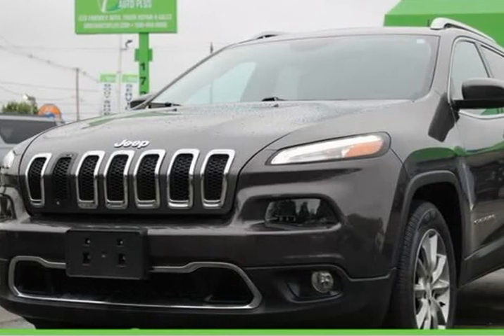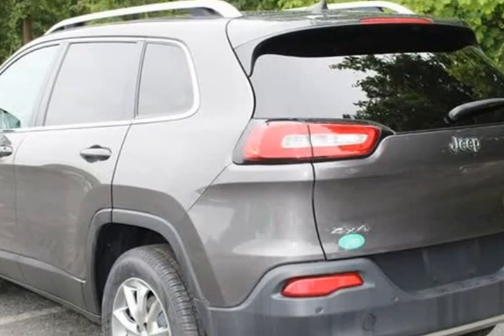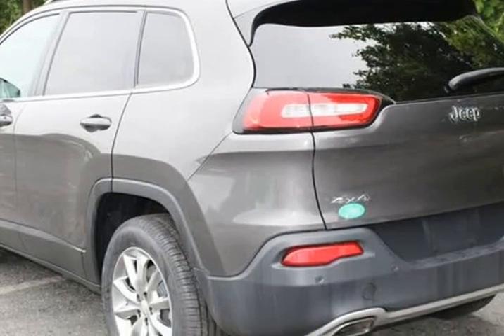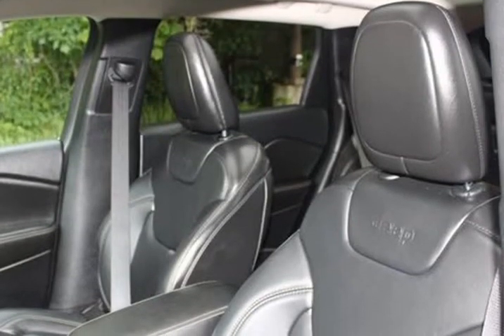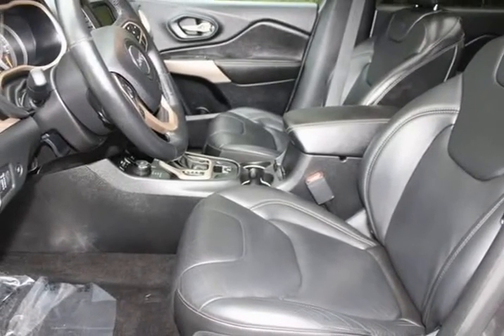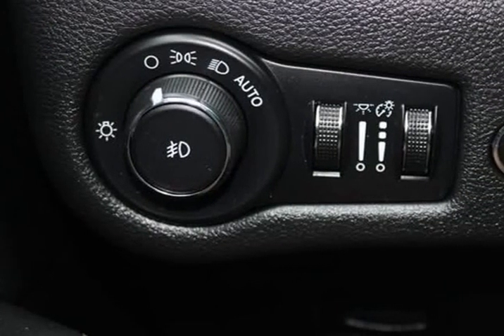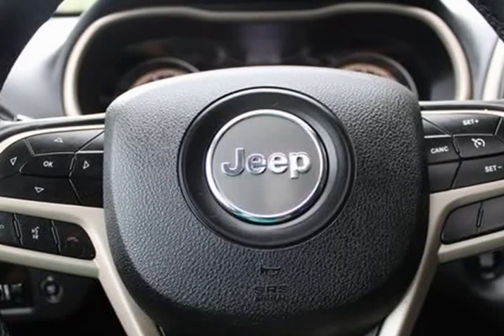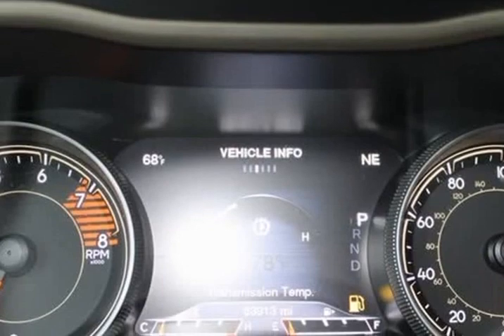2018 Jeep Cherokee Limited (Brockton, Massachusetts)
1724 Main St
Brockton